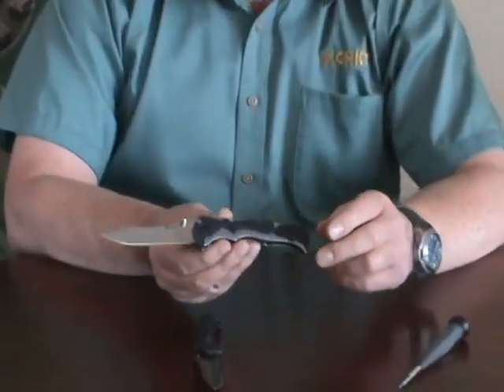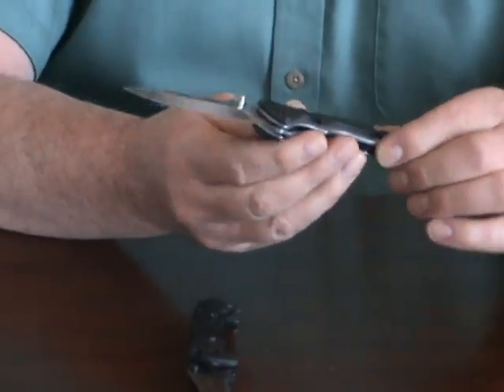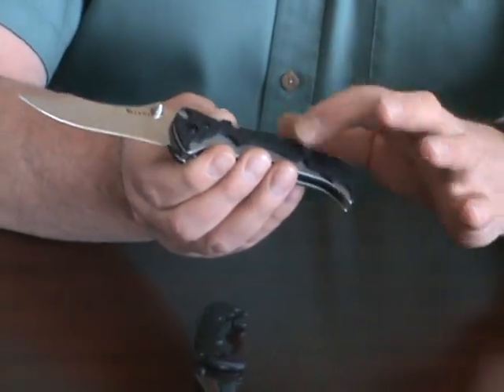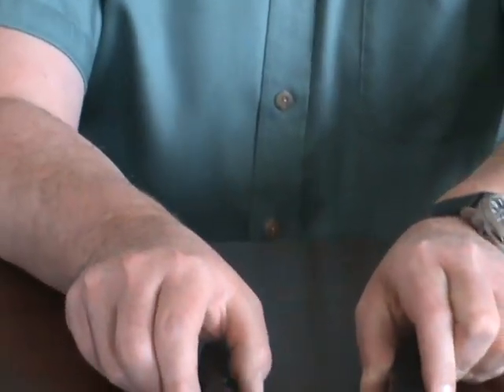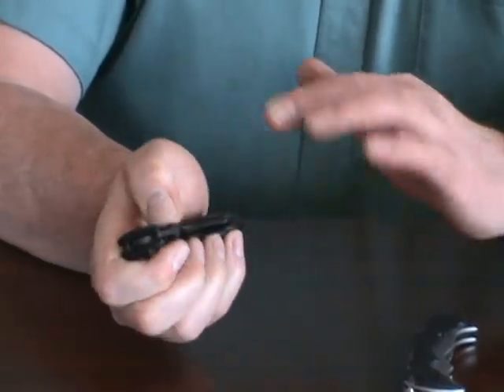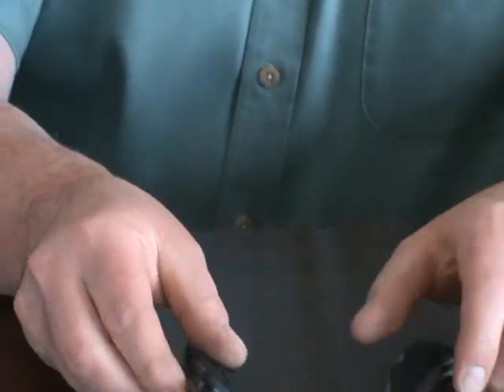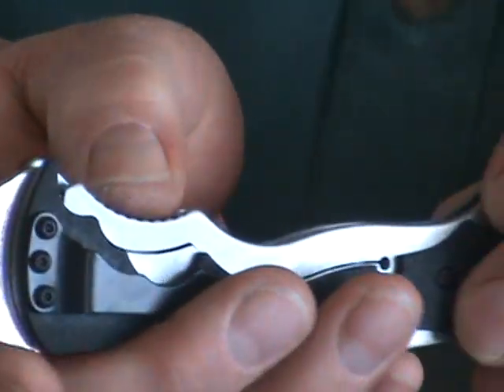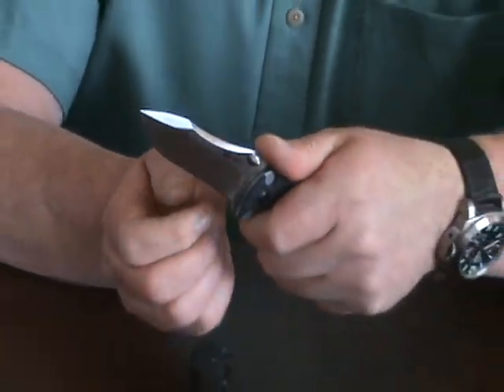CRKT - My Tighe Assisted Opening Knives designed by Brian Tighe.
CRKT worked with Brian Tighe to develop the My Tighe Series.  The frame lock series is assisted opening for easy one hand opening.